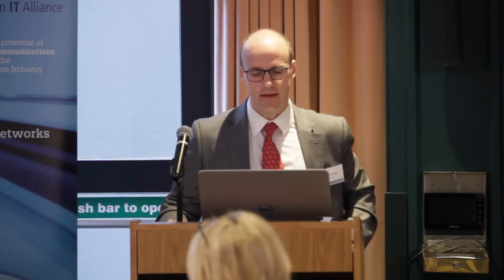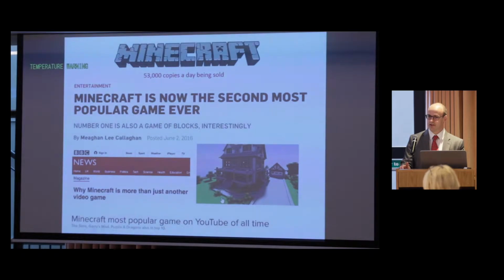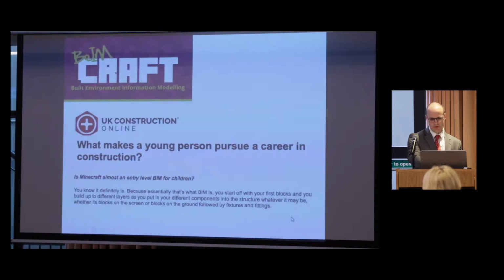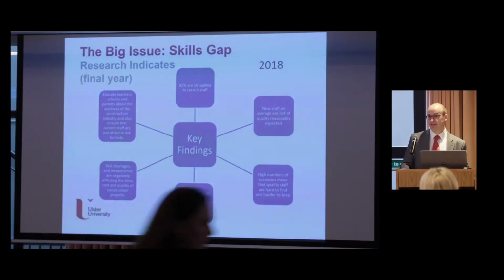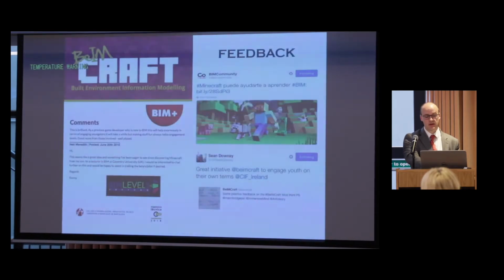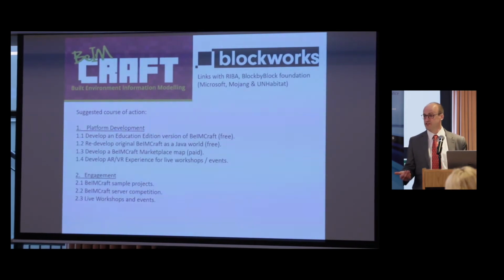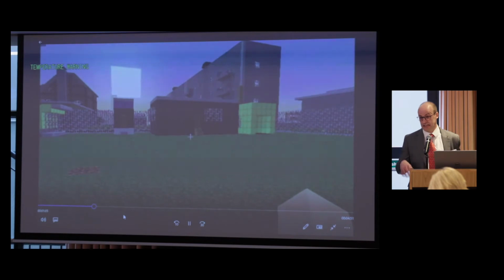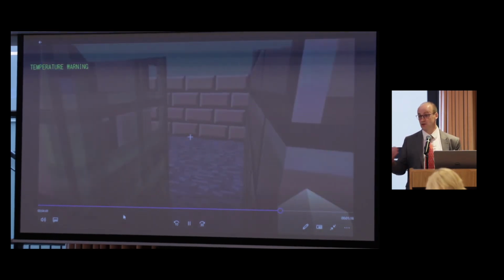Mark McKane, Senior Lecturer, Ulster University, CitA May 2019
BeIMCraft Developments